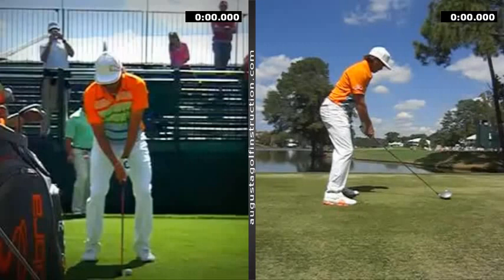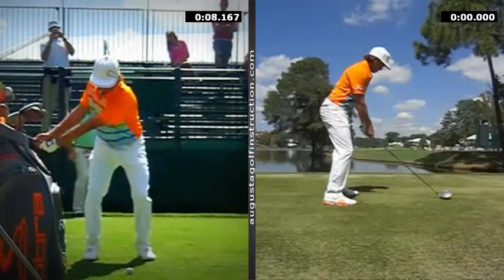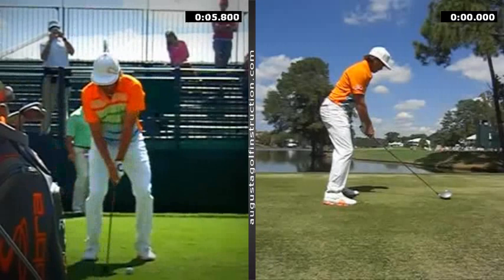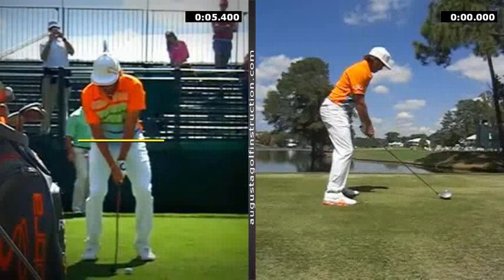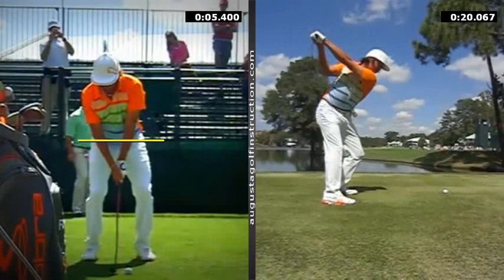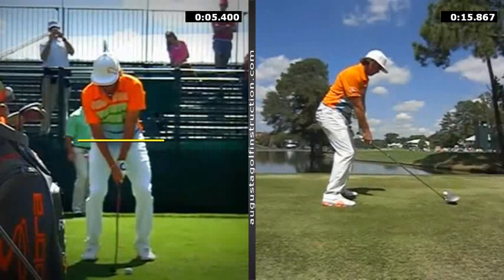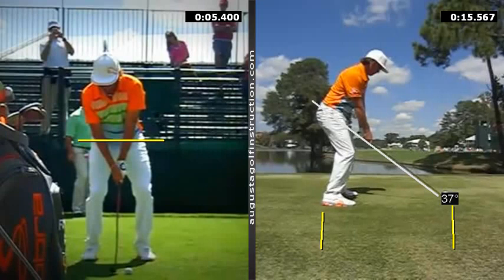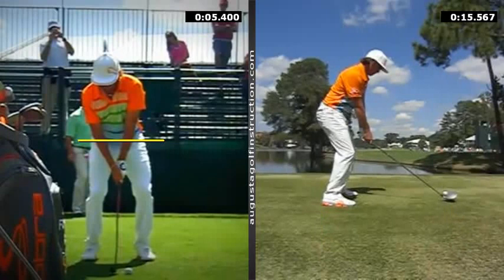How to film your golf swing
Tips on how to set up camera angles for filming your swing for analysis.